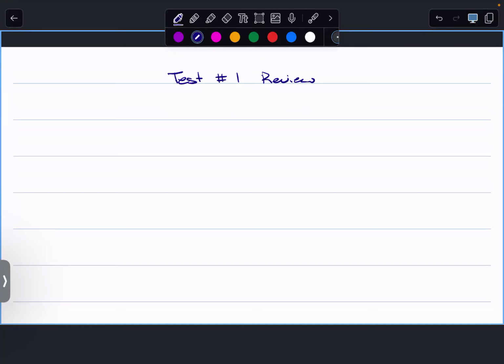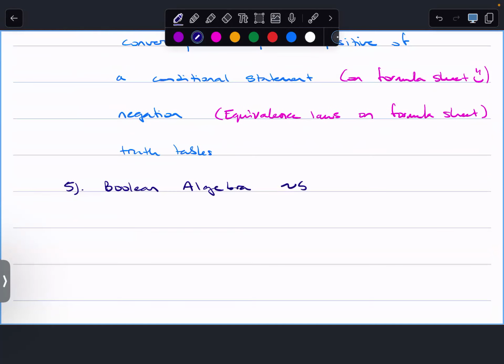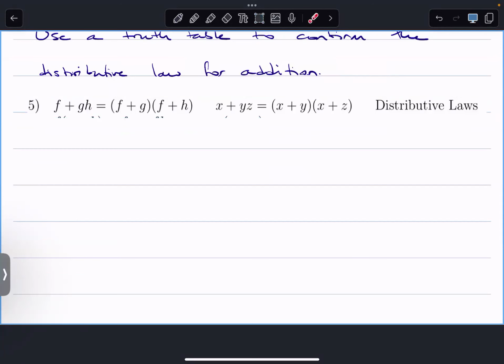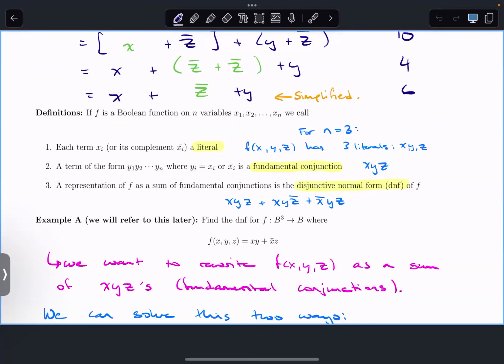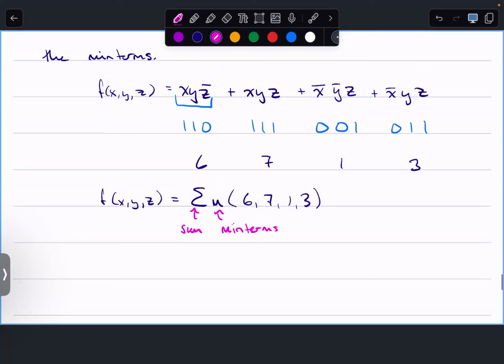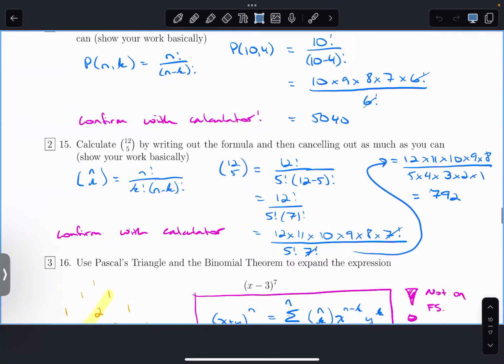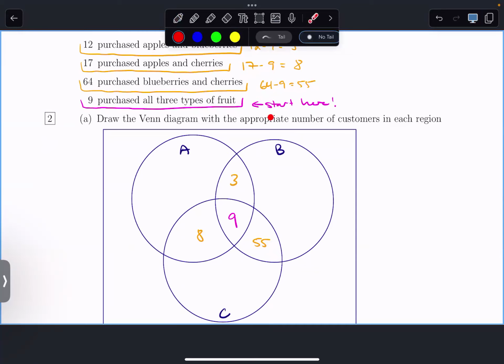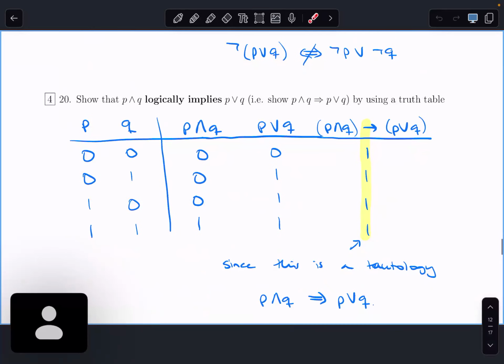Math 139 Oct 18 2024 - Test 1 Review